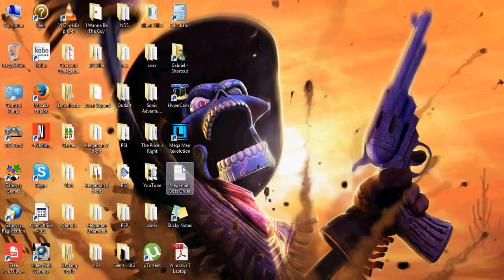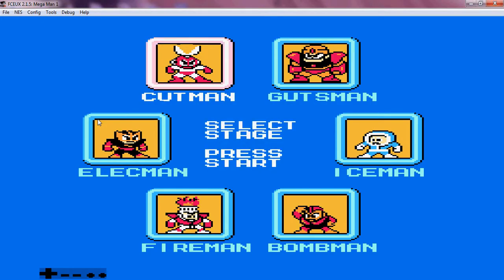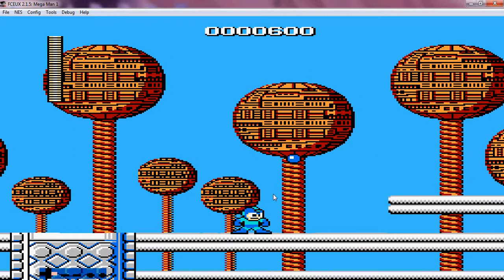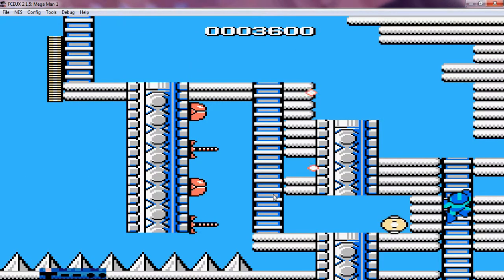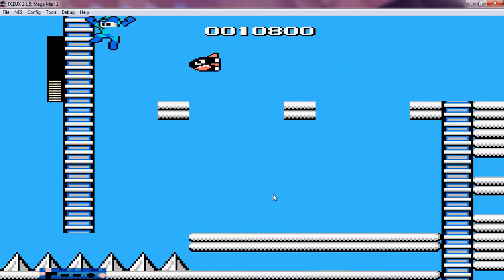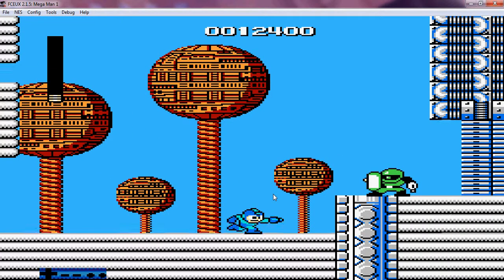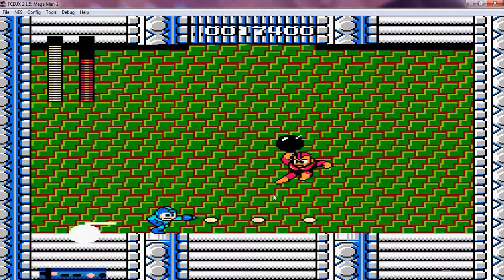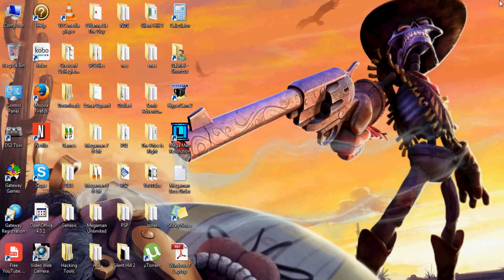Let's Play Megaman - Bomb Man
Hello, Gabriel John Coombs here.  Welcome to my Let's Play of Megaman 1 for the Nintendo Entertainment System.  In this first video, since all the robot Masters are in Alphabetical Order, we make our way through Bomb Man's Stage, getting past Bombs, Fleas, and Screw Bombers, and making our way to, fighting, and defeating, Bomb Man.  you may also notice that I gave a short tutorial about how Megaman Moves at the beginning of Bomb Man's Stage.  Please be Positive about the comments.  Any Negative comments will either:
1) Be removed from my YouTube Channel
2) Get you Blocked
3) Be reported as SPAM

For those wondering what program to use to make (and upload) videos to YouTube, the program I used was HyperCam 2.0! It is a very neat program. The downside. it does NOT display audio!